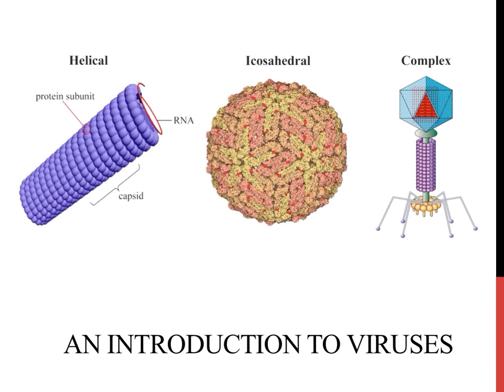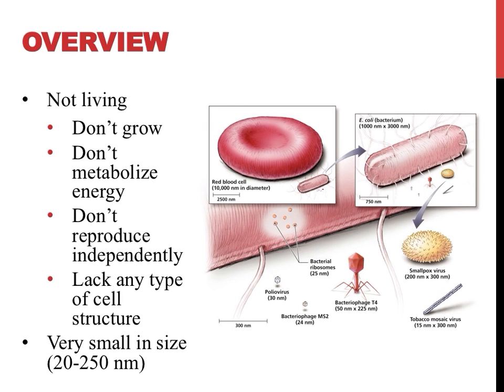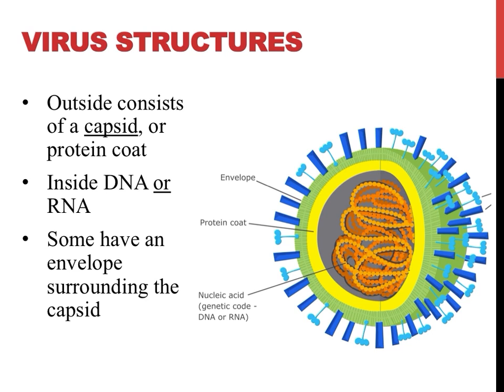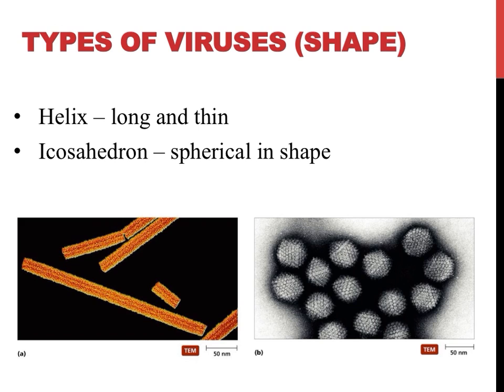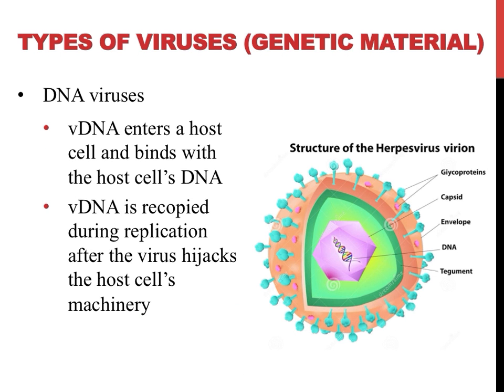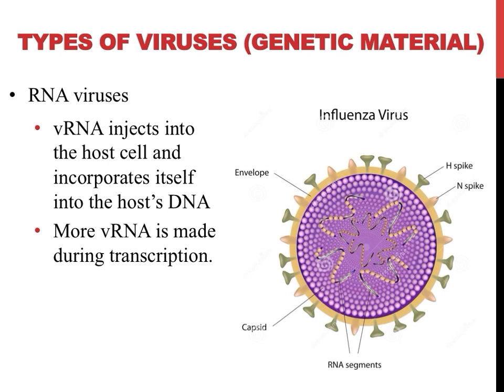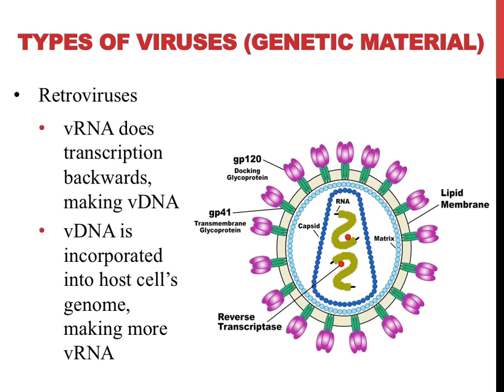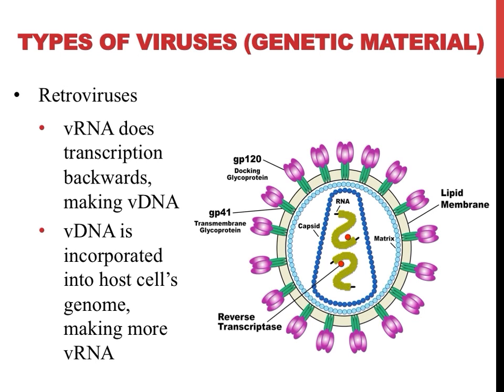Introduction to viruses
In this video, basic information about viruses will be introduced.  Topics will range from what defines a virus to why they are not considered living to their basic structures and various classifications.